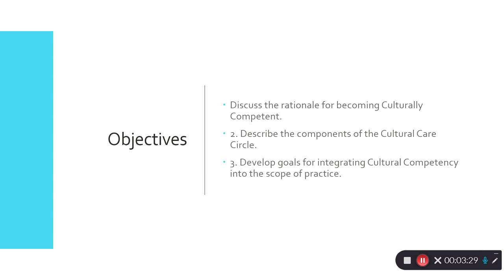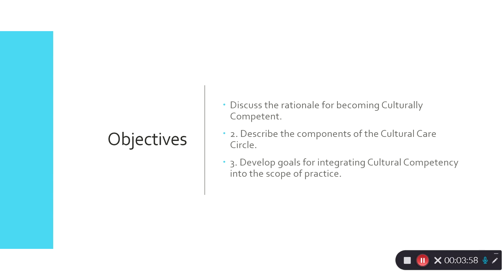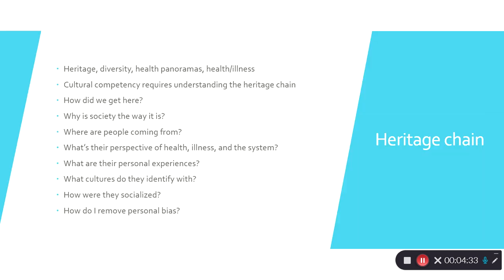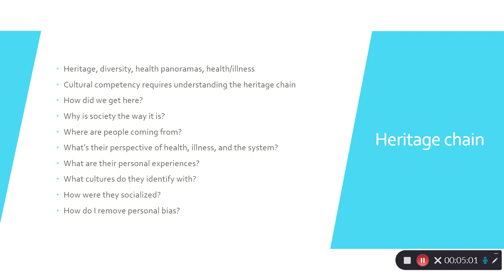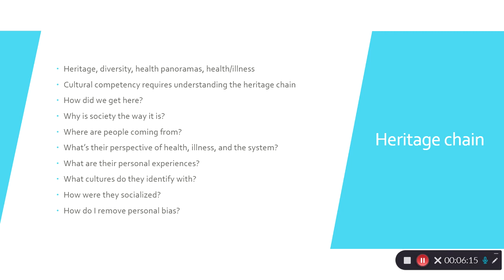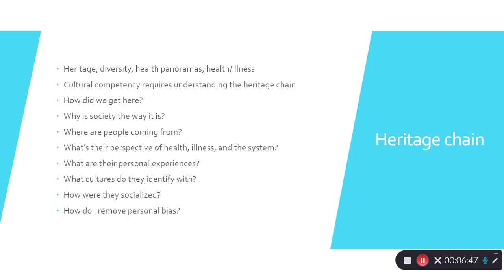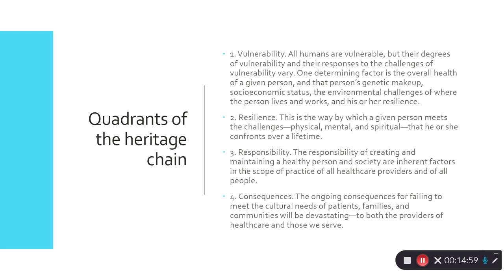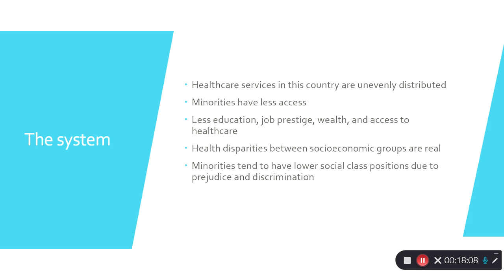CULTURE AND DIVERSITY: CULTURAL COMPETENCY